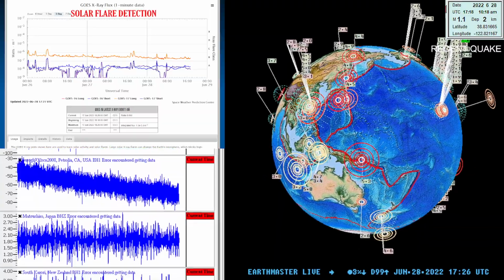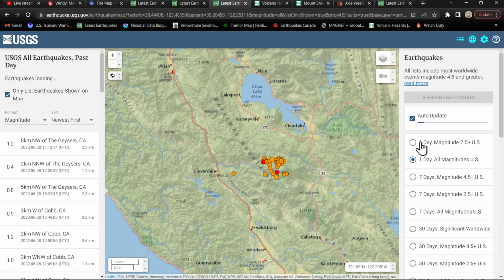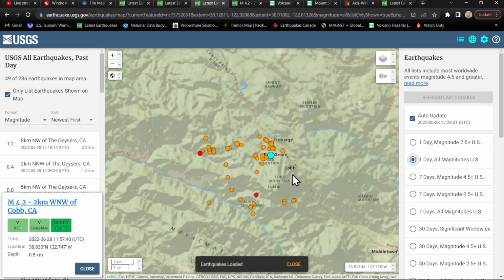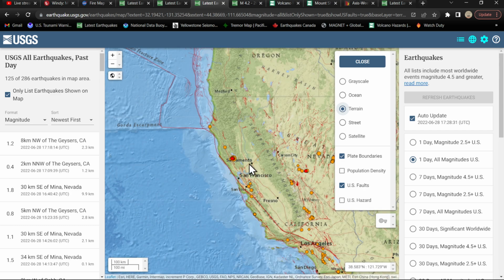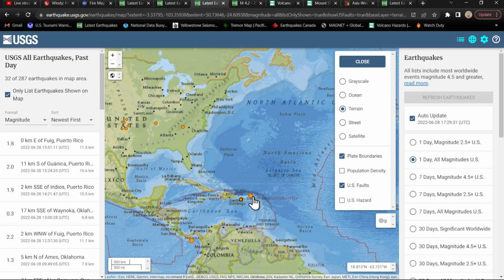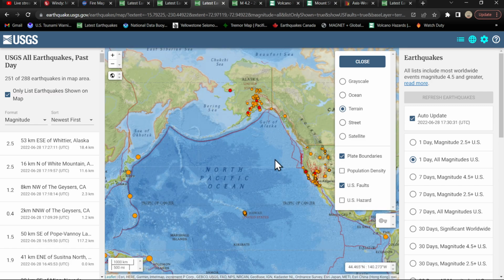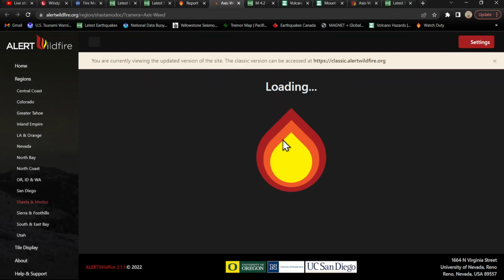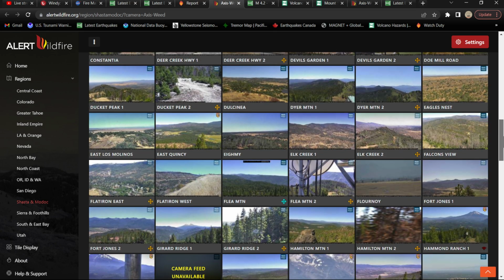Headed up to Mt. Shasta today. 4.2 quake Cobb mountain Cali.. Earthquake update Tuesday 6/28/2022